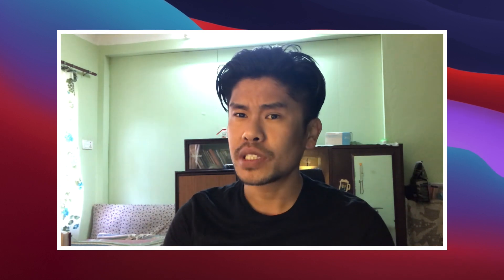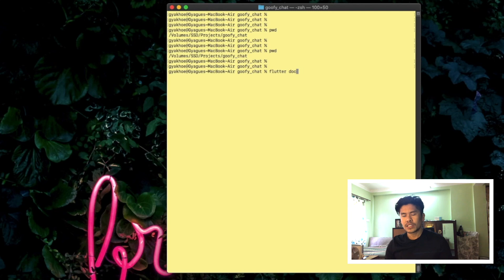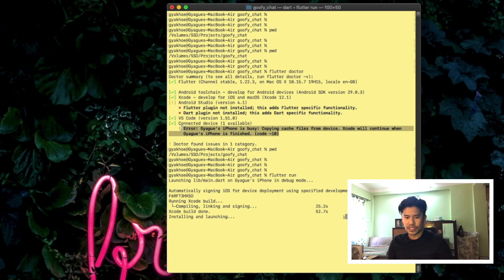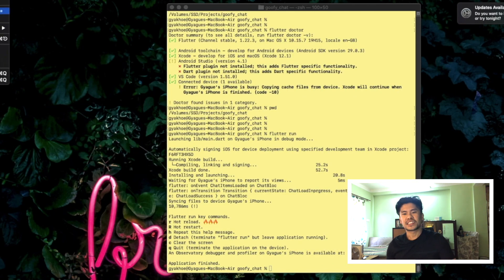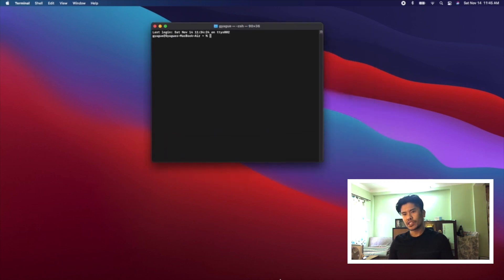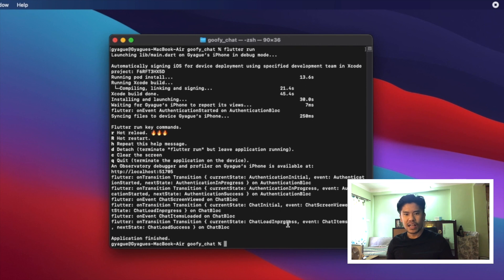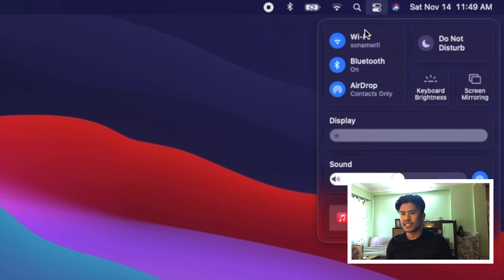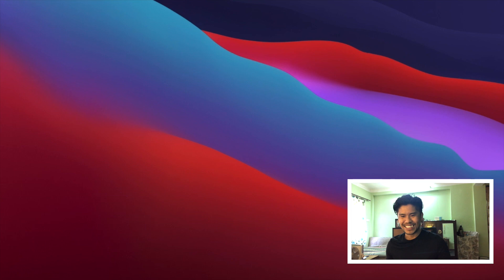Big Sur on MacBook Air 2017 | Flutter dev experience macOS Big Sur on MacBook Air 2017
Running flutter project in macOS Big Sur running on MacBook Air 2017.
Installing BIG Sur in MacBook Air 2017

I have run flutter project in Mac OS Catalina and Big Sur and compare development or build time between the two. If you face the issue called "“iproxy” cannot be opened because the developer cannot be verified." then run the below script.

sudo xattr -d com.apple.quarantine /PATH_TO_YOUR_FLUTTER_HOME/bin/cache/artifacts/usbmuxd/iproxy

if it doesn't work then run below two
sudo xattr -d com.apple.quarantine /PATH_TO_YOUR_FLUTTER_HOME/bin/cache/artifacts/libimobiledevice/idevice_id
sudo xattr -d com.apple.quarantine /PATH_TO_YOUR_FLUTTER_HOME/bin/cache/artifacts/libimobiledevice/ideviceinfo